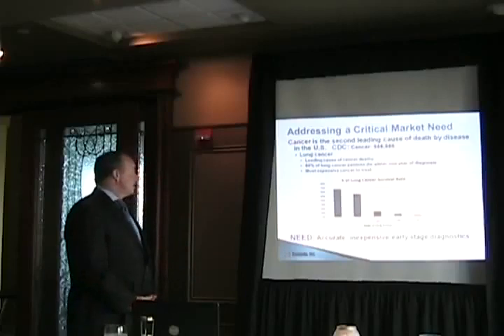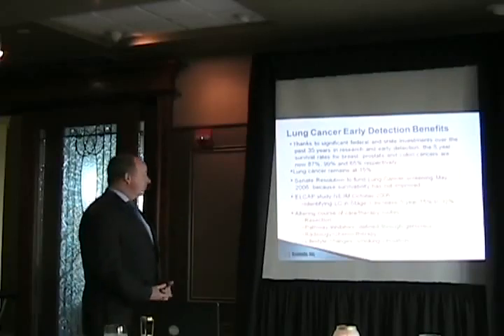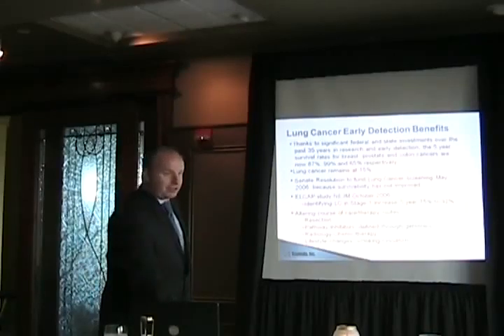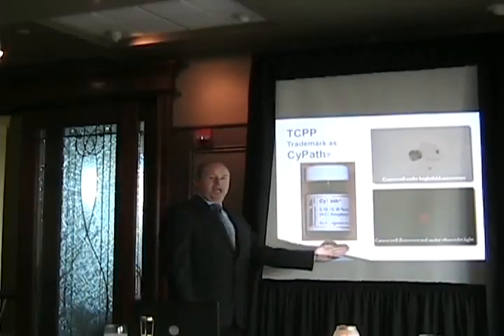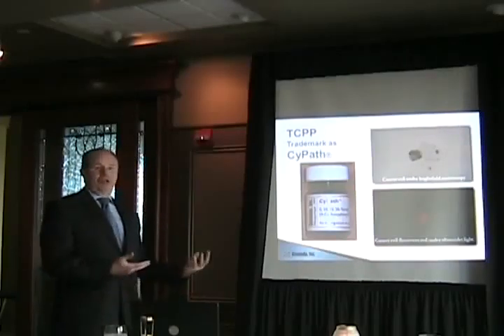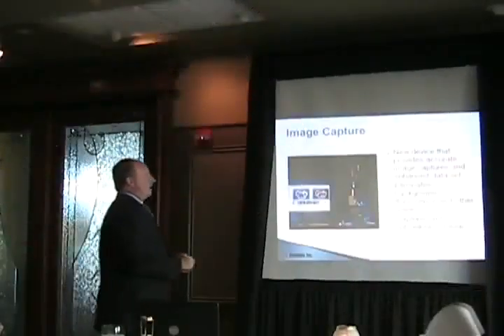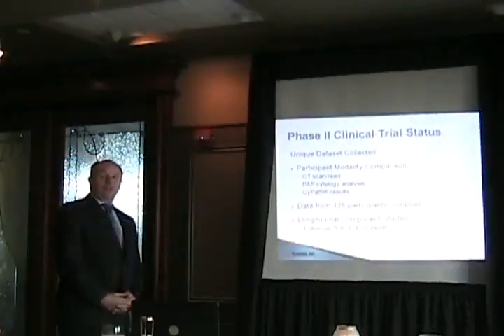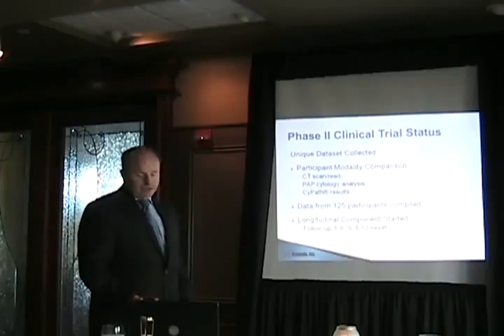Biomoda, Inc. Due Diligence Luncheon